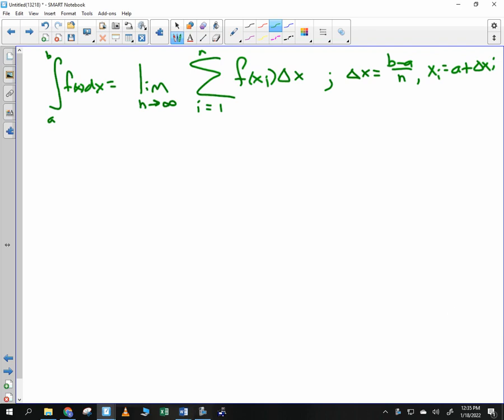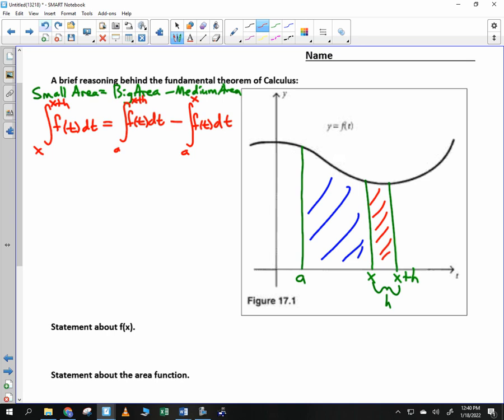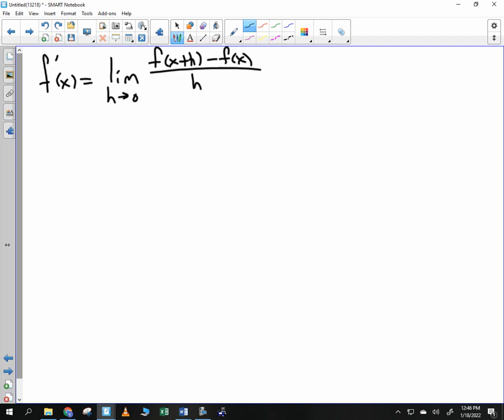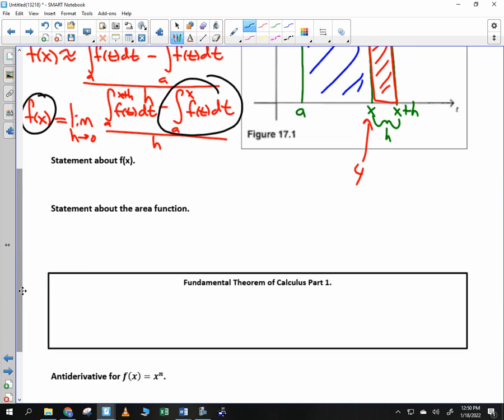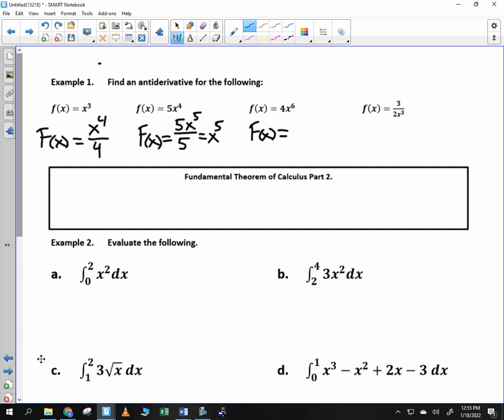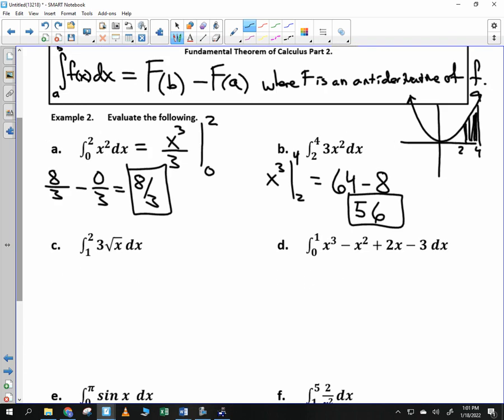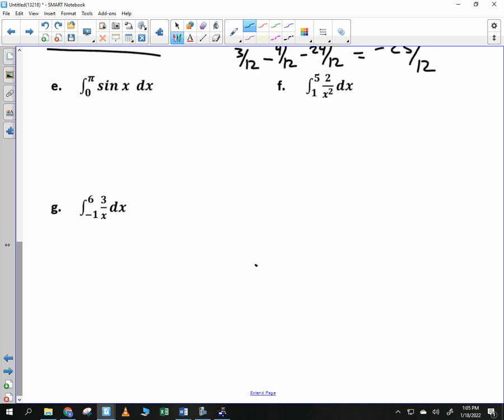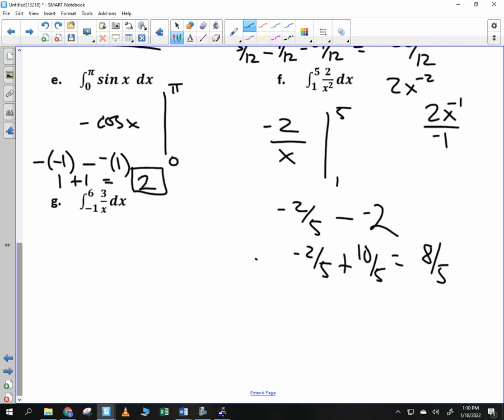Calculus Unit 5.3 Notes Fundamental Theorem of Calculus Part 2 2022